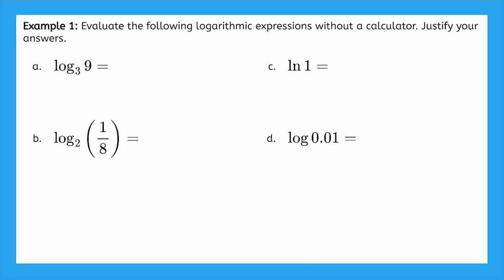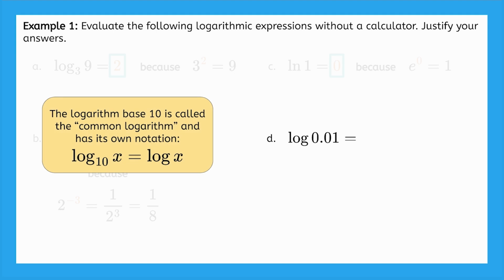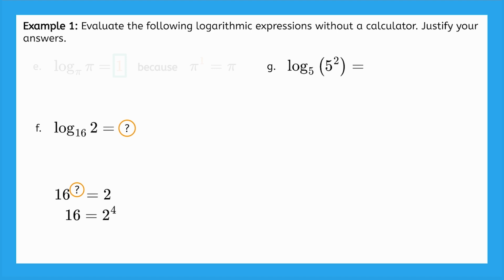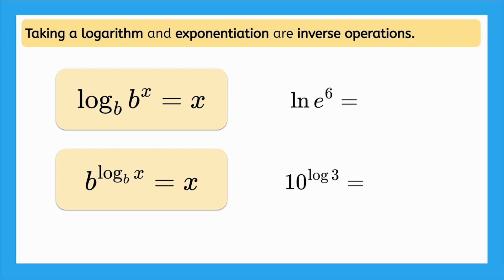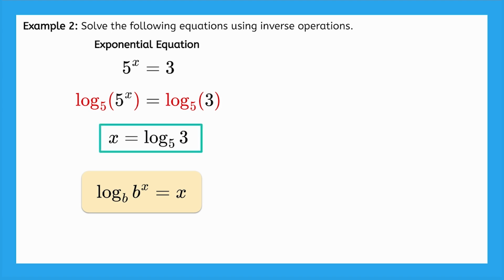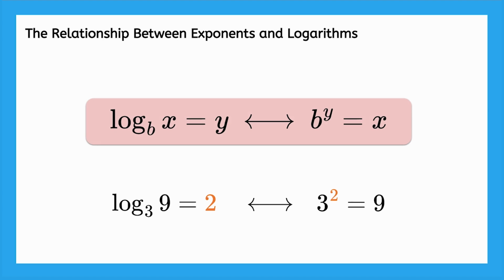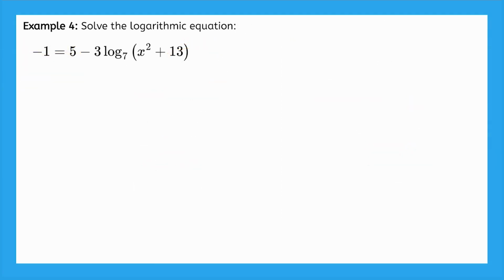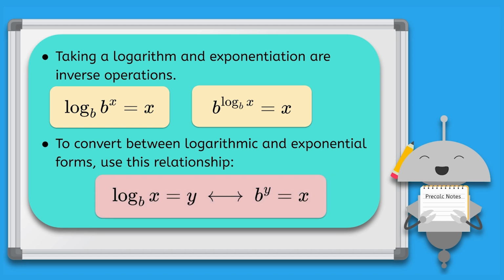Logarithmic Relationships - Introduction to Logarithmic Equations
In this precalculus video, students will learn about the relationship between logarithmic and exponential functions. Students will practice evaluating logarithmic equations and rewriting logarithmic equations in exponential form. This video is from MiaPrep's Precalculus course.